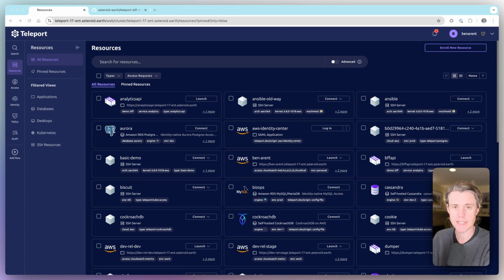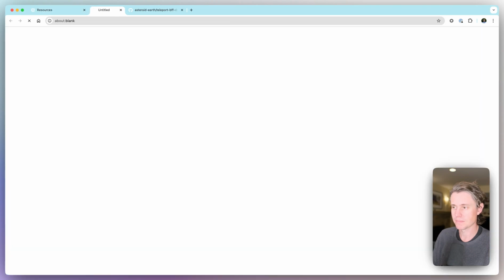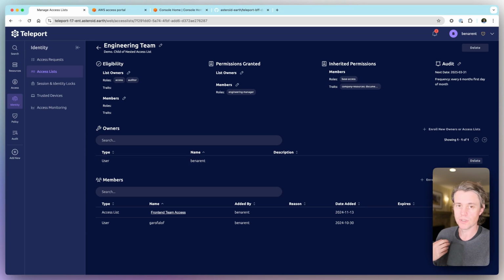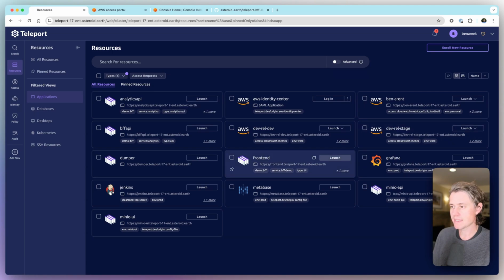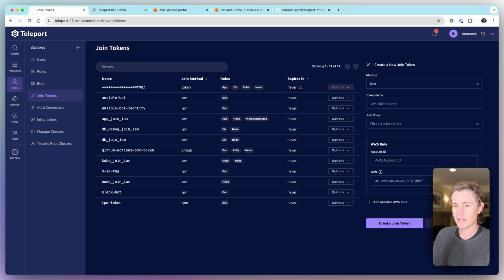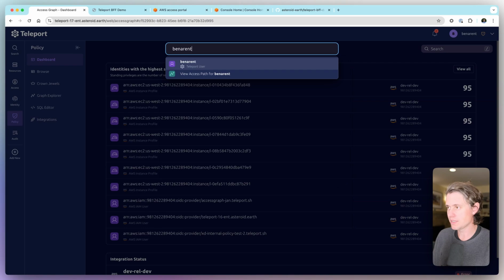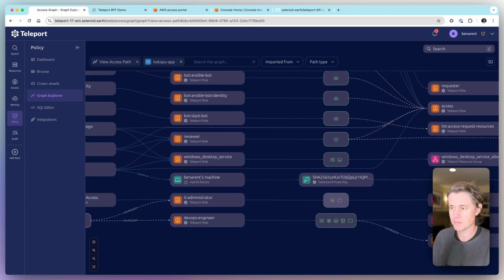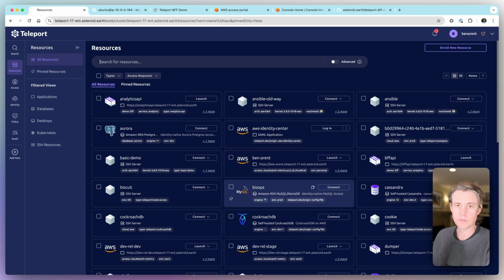Teleport 17 in 7 Min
Discover what's new in Teleport 17 - the easiest, most secure way to access your infrastructure. In this comprehensive 7-minute overview, B Teleport walks through major updates and improvements across the platform.

0:00 Introduction to Teleport Platform
Learn about Teleport's three core products: Access, Identity, and Policy management.
0:26 AWS Integration & Identity Center Support
Deep dive into enhanced AWS support, including Identity Center integration and federated access management.
1:38 Teleport Identity - Nested Access Lists
2:40 Application Access & Backend Frontend Patterns
Explore improved application access features and the Backend-for-Frontend (BFF) pattern implementation.
3:34 Enhanced Join Token & Machine ID Features
Overview of new joint tokens, TPM join methods, and workload identity improvements.
4:44 Teleport Policy & Access Visualization
See the new dashboard features for understanding real-time privilege access and hidden pathways detection.
6:09 UI Updates & Cryptographic Improvements
Tour the redesigned interface and updated cryptographic algorithm suites.

Learn more about Teleport 17 at goteleport.com